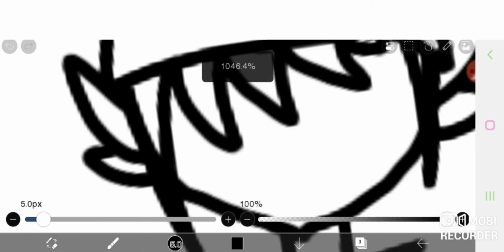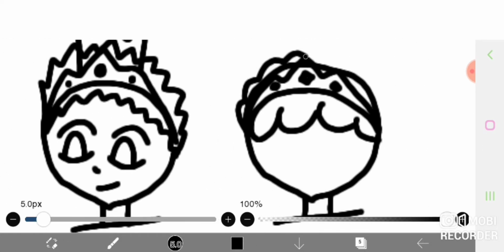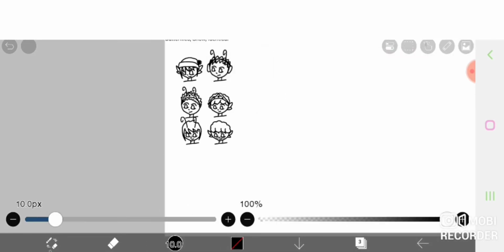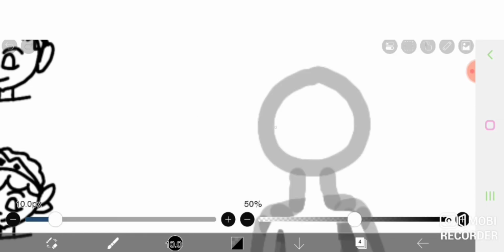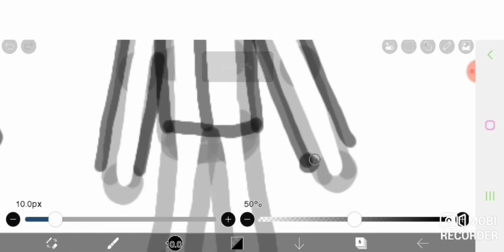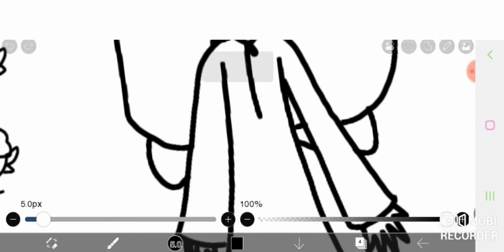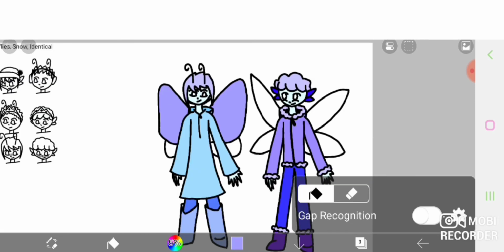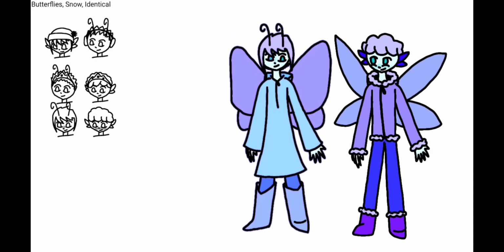Butterflies, Snow, Identical. What Could It Mean? (Character Design Speedpaint)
Hello everyone. I thought it'd be fun to do a small character design and see what I wanted to draw today. I used a random generator (linked below) and made these twins based off of them. It's not the most interesting design but they are cute in my opinion. I hope you all enjoyed and have a great week.